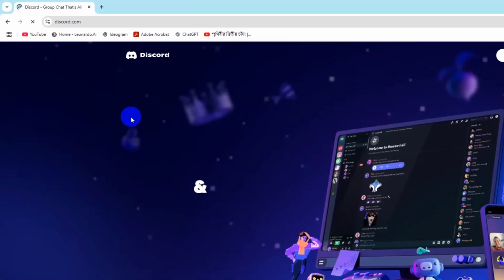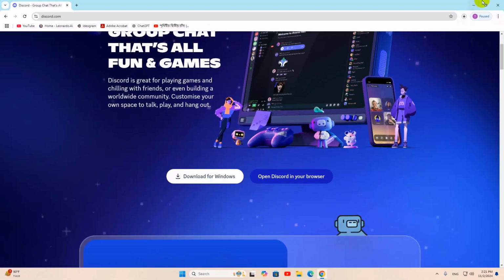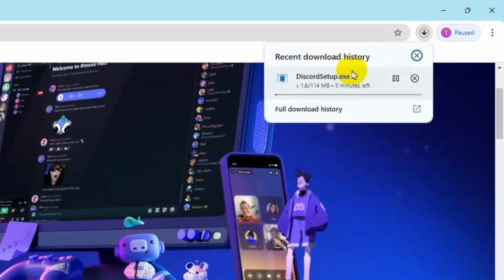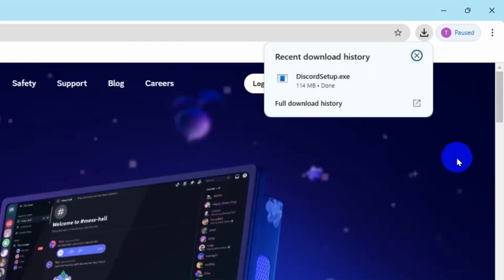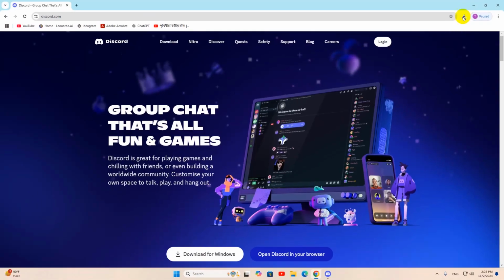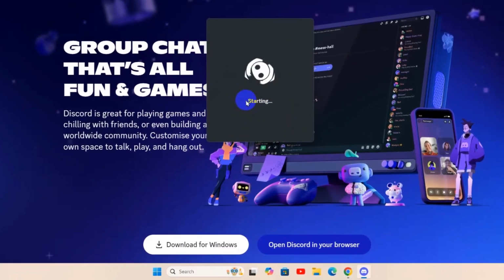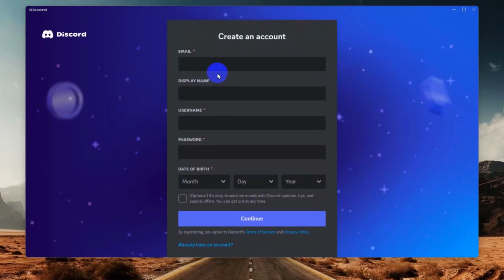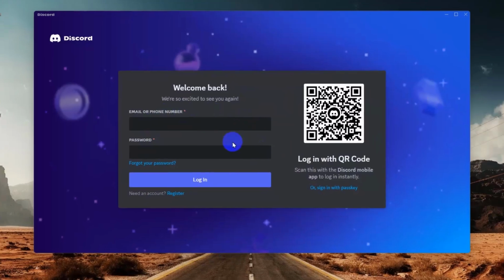How to Download & Install Discord on Windows Laptop / PC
To download and install Discord on a Windows laptop or PC, you can follow these steps:
Go to the Discord.com Download page
Select Download for Windows
Follow your browser's prompts to save and open the DiscordSetup.exe file
Double-click the DiscordSetup.exe file to start the installation process
The program will install and download any required updates
Log in to your Discord account
Once installed, you can access Discord by searching for "Discord" on your PC and clicking on the Discord app